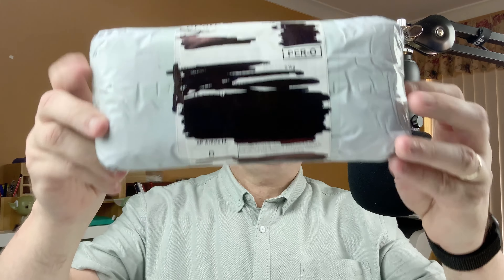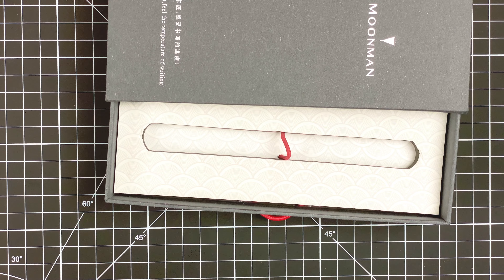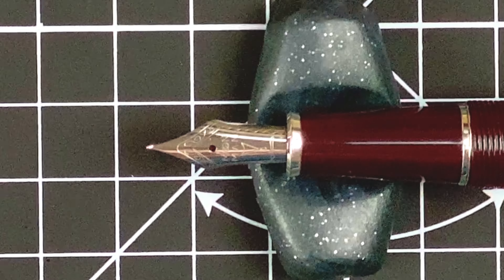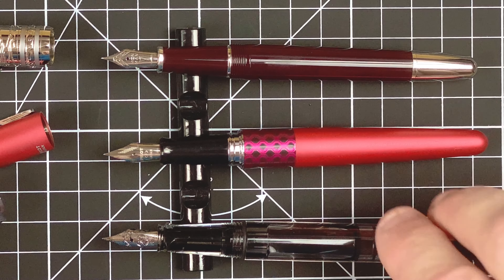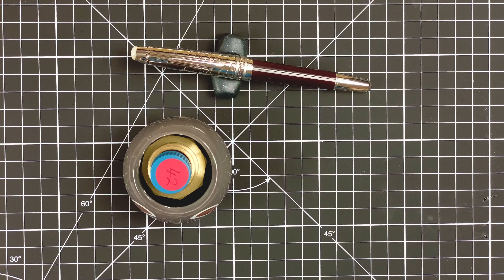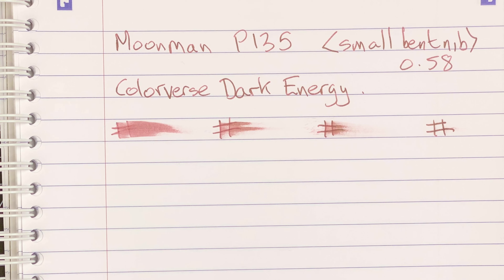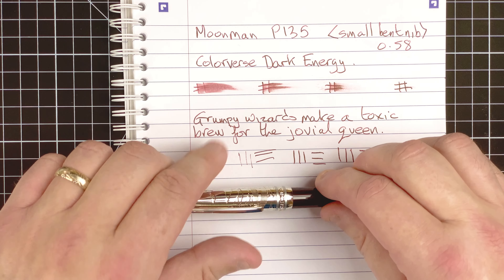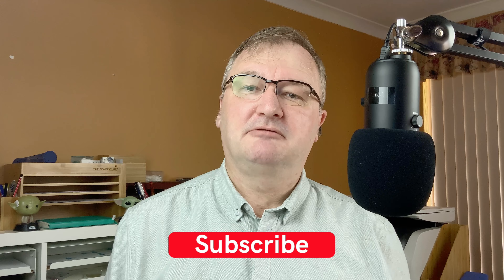Moonman P135 - Unboxing and First Impressions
In this video I take a brief look at the Moonman P135 fountain pen.

I then fill it with Colorverse Dark Energy ink and do a brief writing sample.